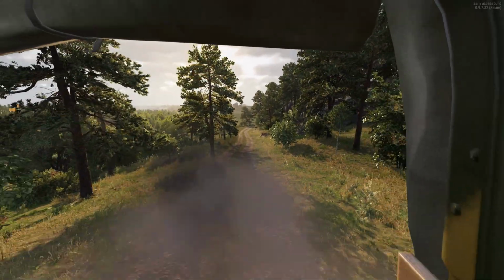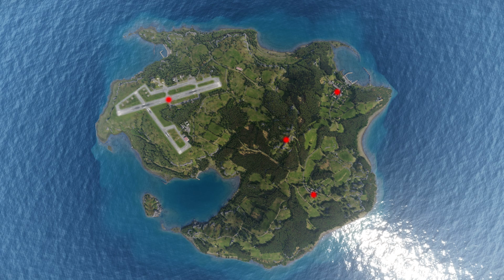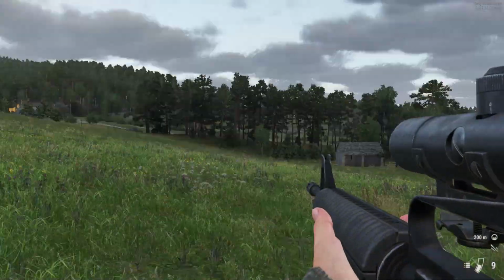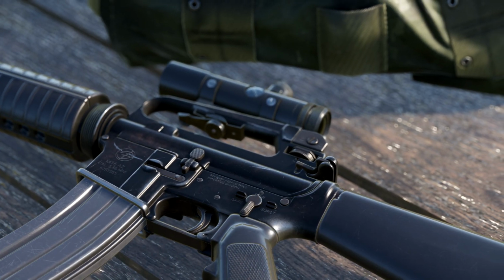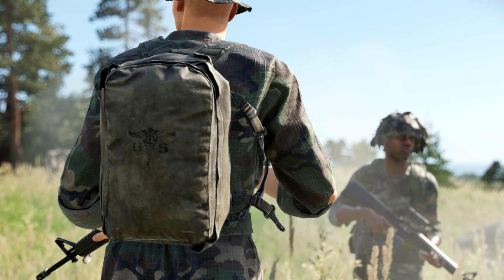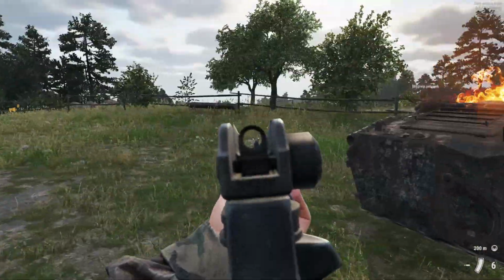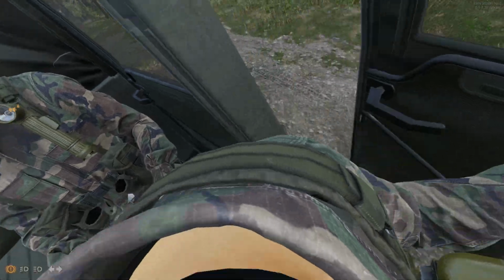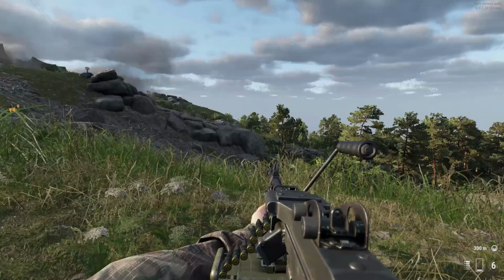ARMA REFORGER - Ground Support Update | Arland & Combat OPS!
Arma Reforger just updated with Ground Support milestone! The new 0.9.7 Update brings with it new terrain called Arland, Combat Ops and new guns.
My FANTASTIC Channel Members!
Nillers
Revan
Niklas Ky
Hey! I'm Ceb and I am a Combat engineer veteran. I create cinematic content for tactical shooters like Arma 3, Ready or Not, Ground Branch +++.
© This video was filmed and created using content of Bohemia Interactive